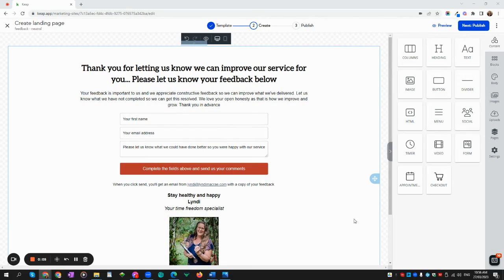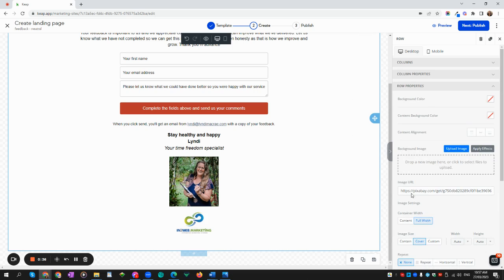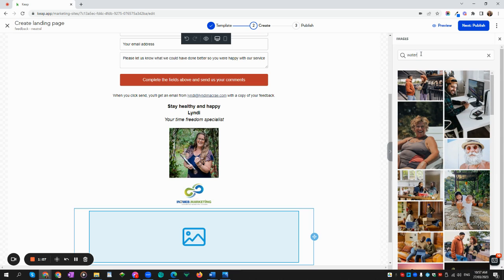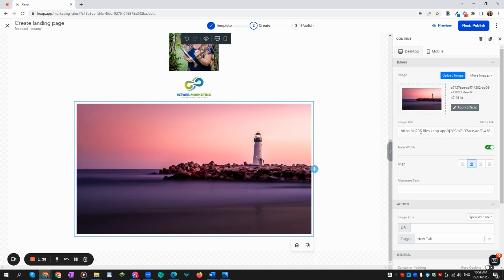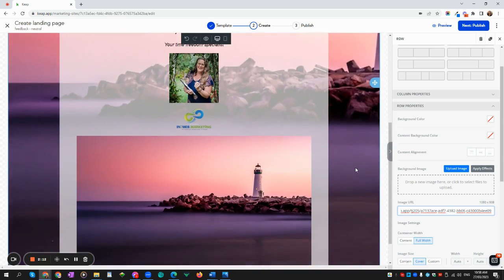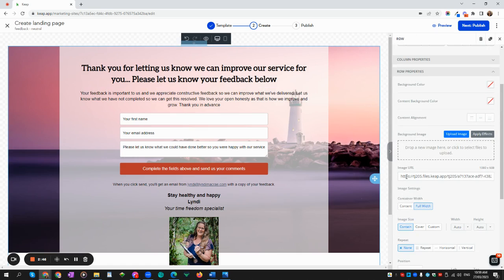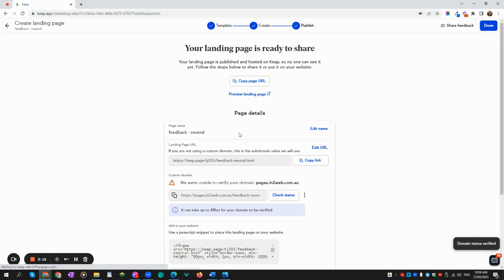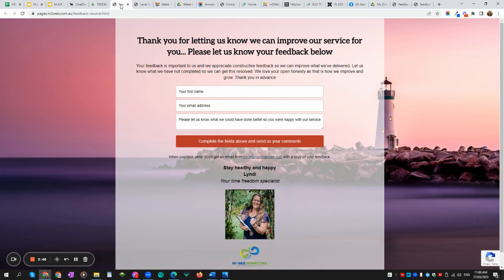LANDING PAGE TUTORIAL: Keap NEW landing pages - how to add a background to the full page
Working with the New Keap landing pages, I found that the stock images were not easily available to select for the full background. So I created this tutorial video for you to be able to do this yourself or instruct your team.

Keap's new landing page builder has come a long way in the past 6 months and in my opinion is now ready for use.
Once you learn a few tricks, you're able to create yourself some fast and easy landing pages including a branded custom domain.

Connect with Lyndi to find out how you can get a business in a box setup done for you. Or if you like to DIY, you can join the group training or apply for one of the limited 1-1 spots Lyndi offers each month to work directly with her to build your online empire, just how you want it.

checkout some other Keap Landing pages created by Lyndi
You  can now have any of the pages Lyndi builds pushed to your app as part of her business in a box system.

The Live2Leads landing page offers you a template to download, email swipe files and a real time example on how Lyndi uses automation in a fun way.

This page gives you access to Lyndi's signature program Wisdom2Wealth Systems

Let Lyndi know your top 3 needs you would like to achieve to transform your business today!